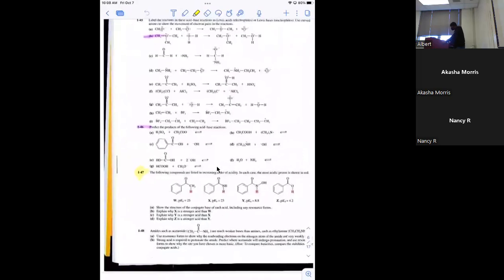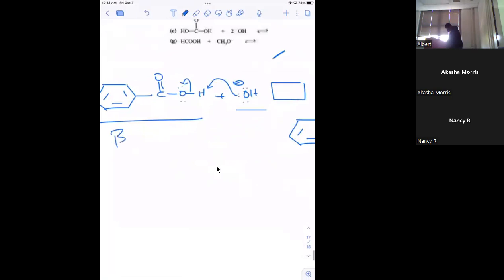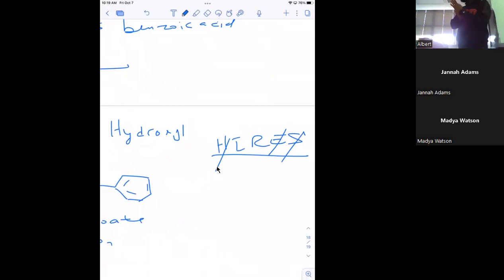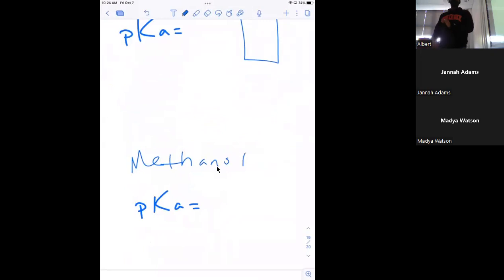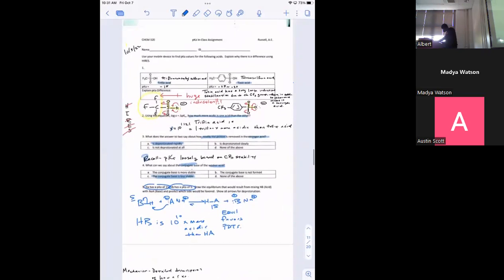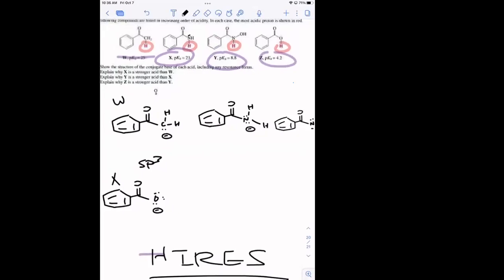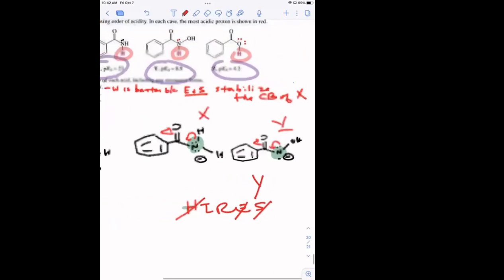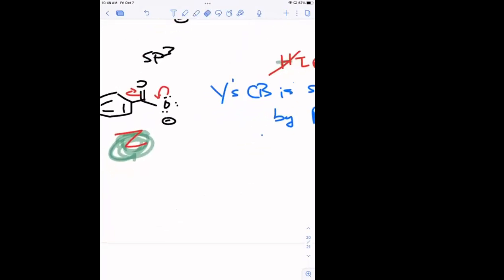CHEM 320-02 pKa cont'd 10-5-22